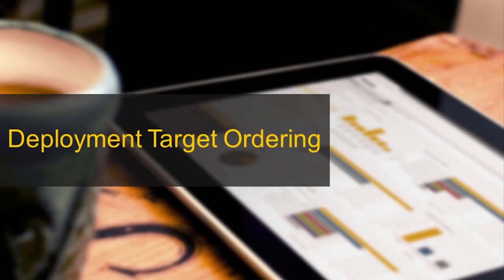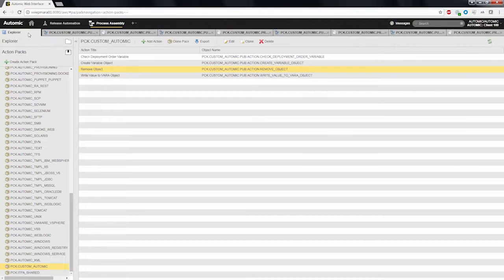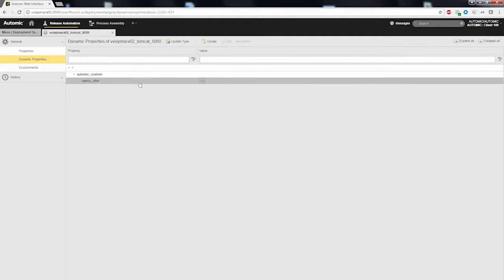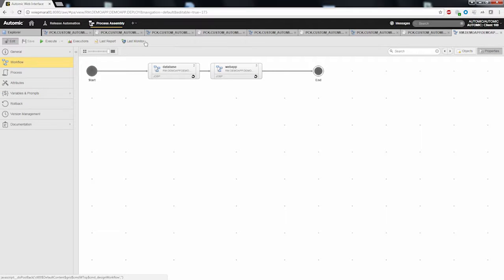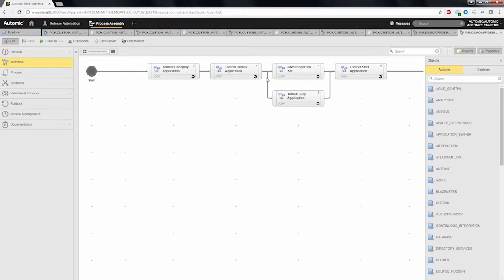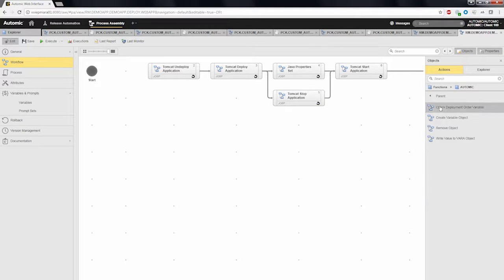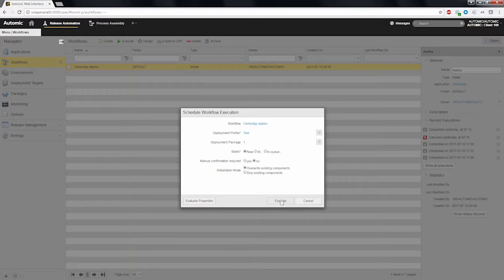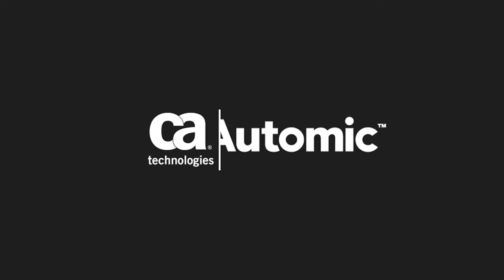CDA: Deployment Strategies - Rolling deployment: Defining Package States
This video shows how to define the deployment order of components to deployment targets